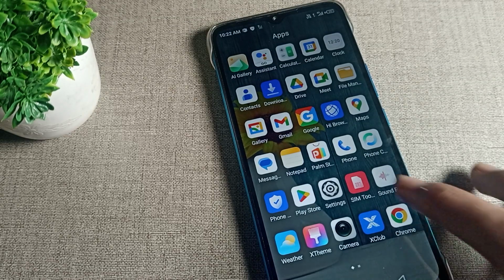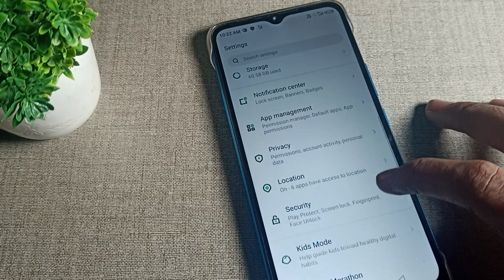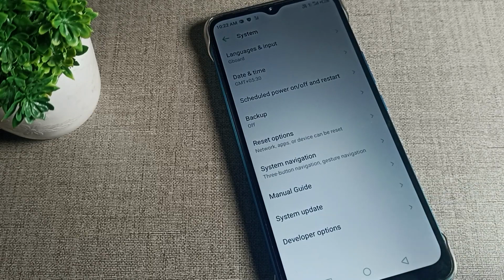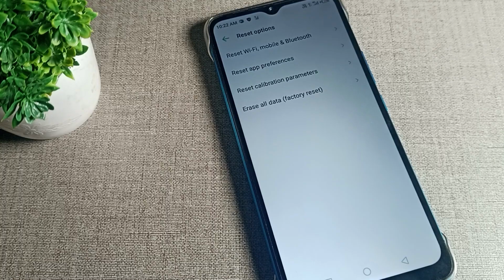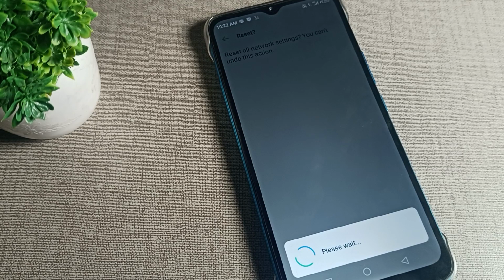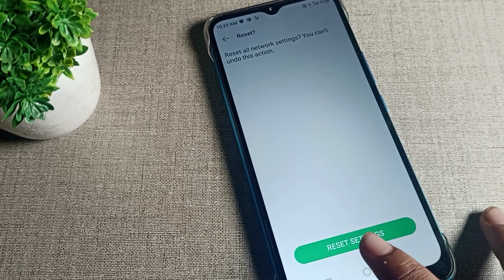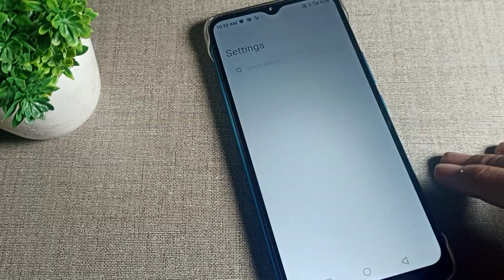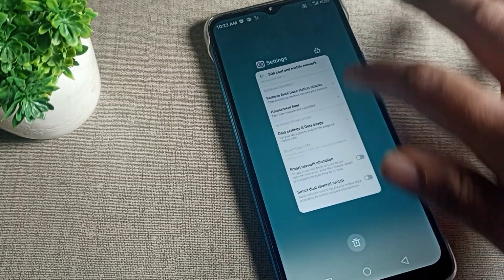Mobile Data Reset infinix smart 6 plus, how to reset mobile network in infinix smart 6 plus phone